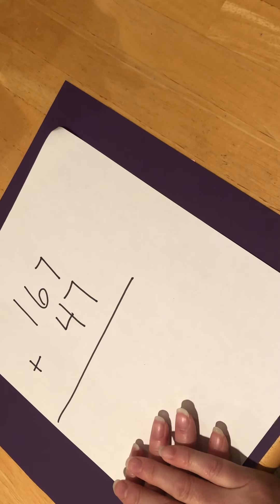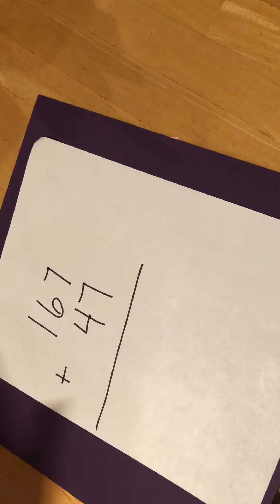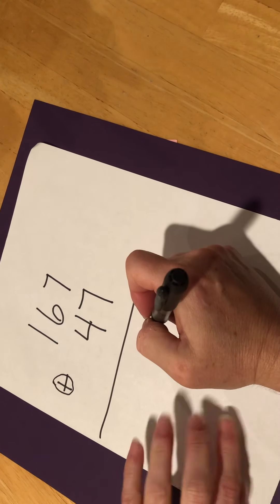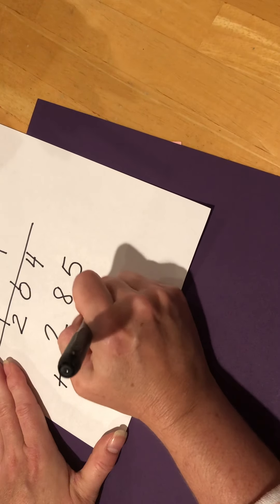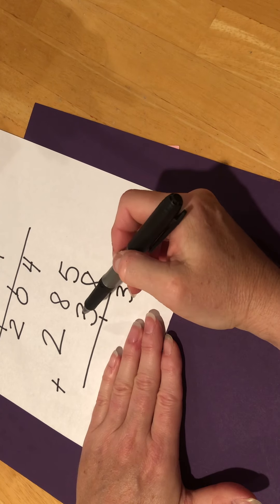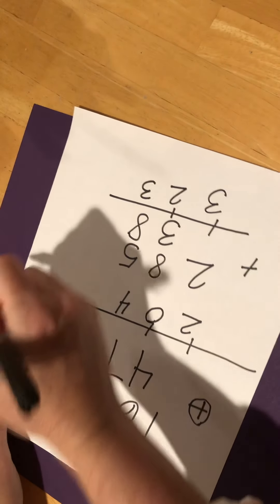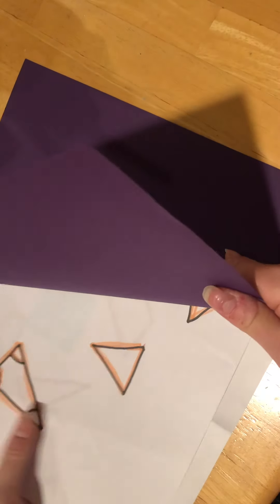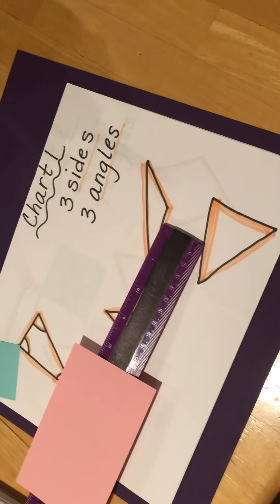Math Lesson 4